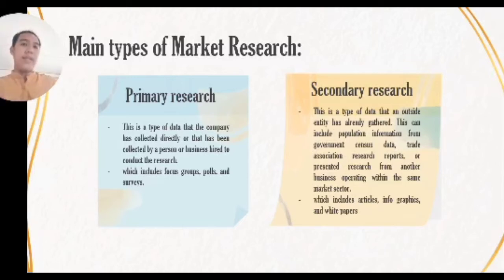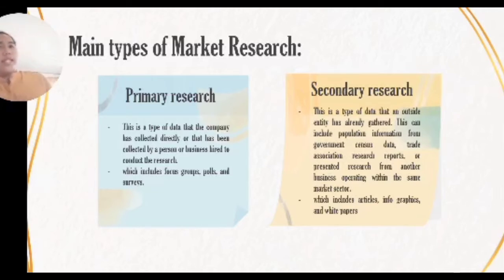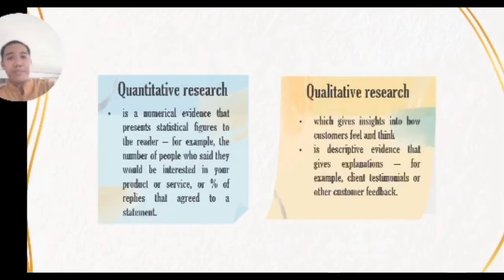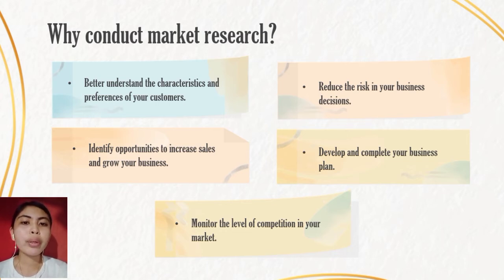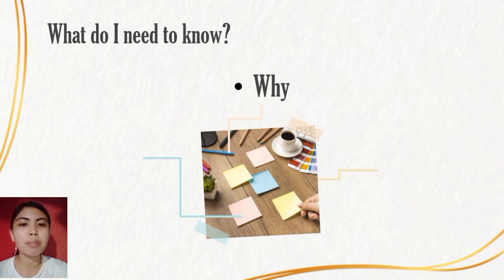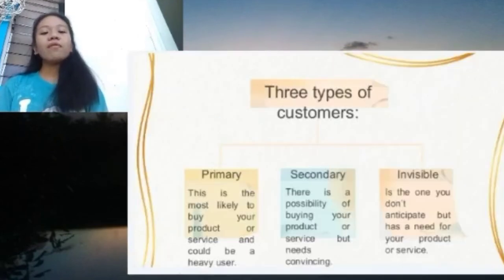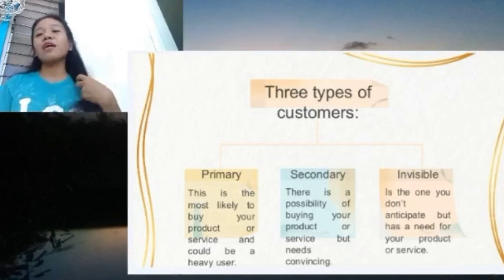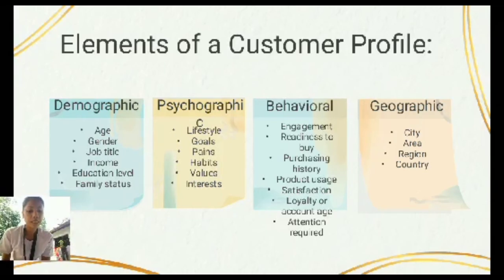Chapter 4: Getting to know the market